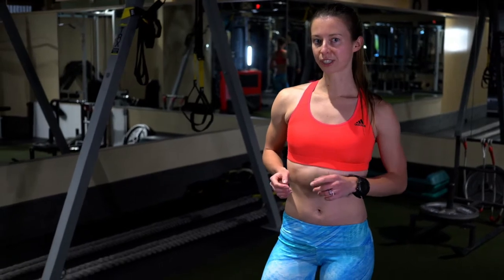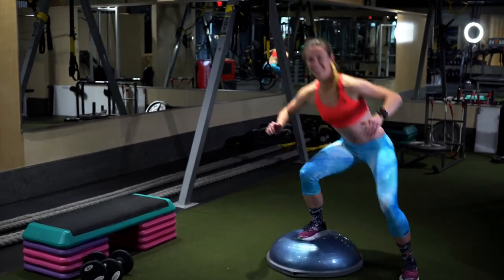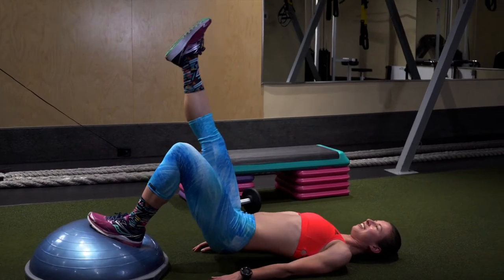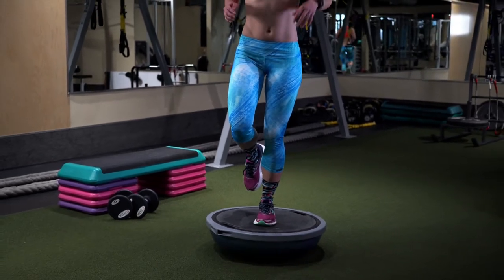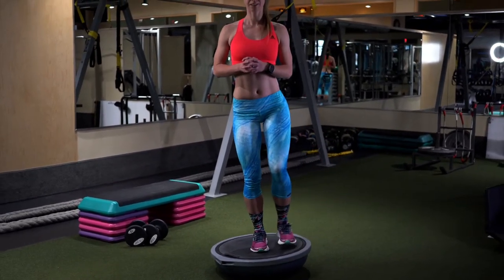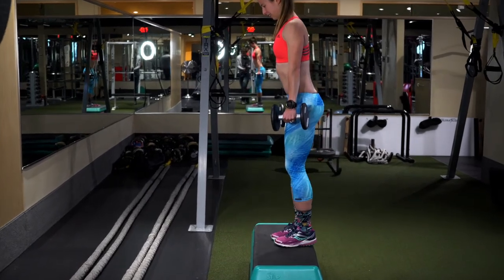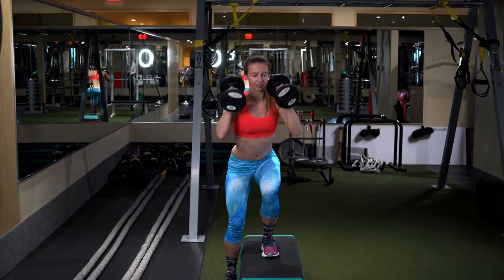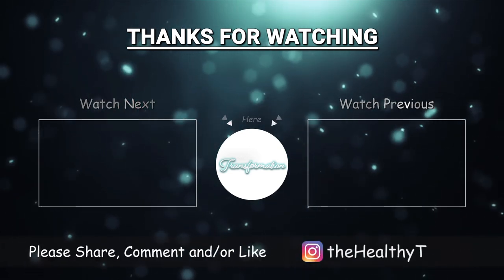5 Easy Leg Exercises to improve your Running - Running Tips for Beginners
5 easy leg exercises to improve your running - running tips for beginners  These 5 easy to follow leg exercises will increase your speed, stamina and endurance the next time you go our of ra run. If you are looking for more running tips for beginners with Yana, we've created a list of tutorials to help you with running. But in the mean time practice these 5 easy leg exercises that will dramatically improve your running skills.

EQUIPMENT